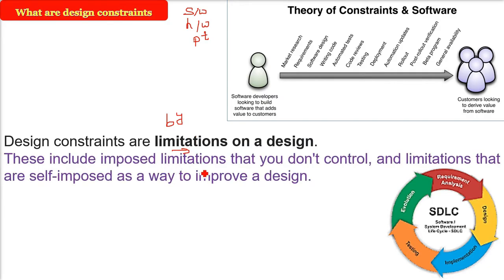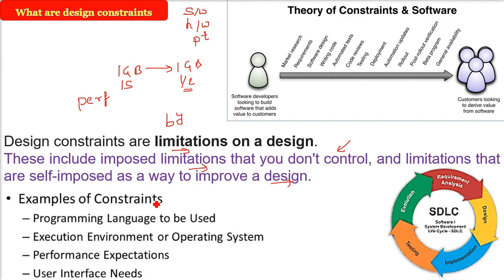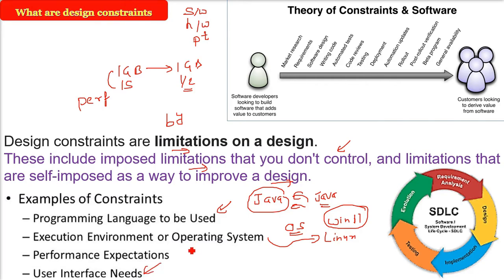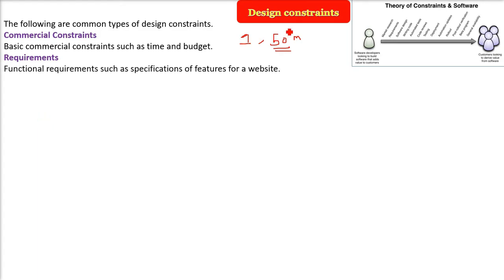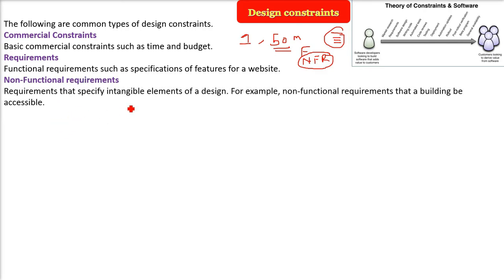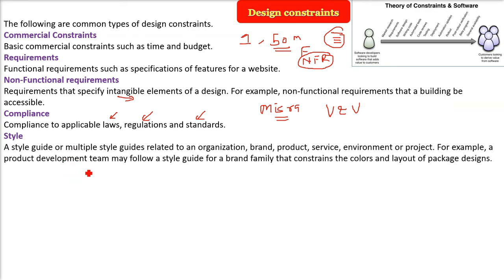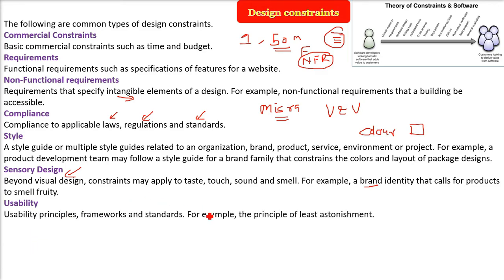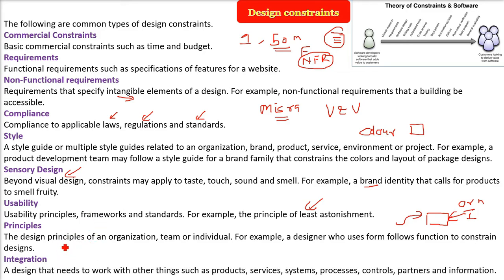What are design constraints,Software Design Constraints